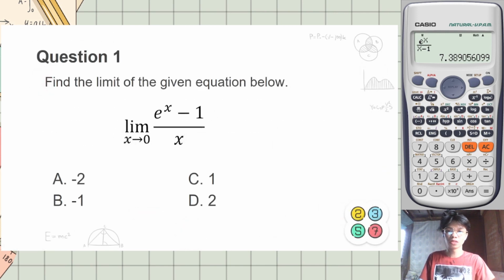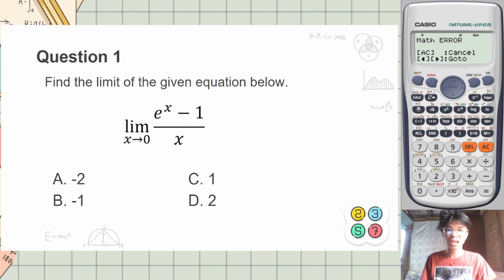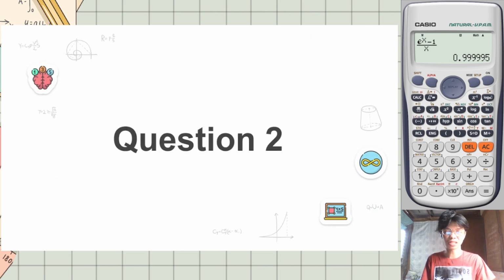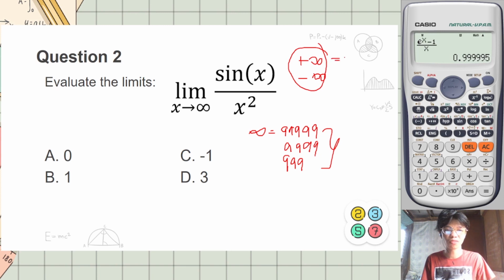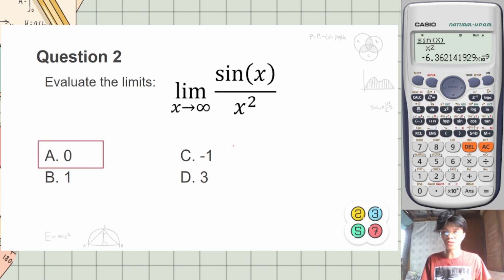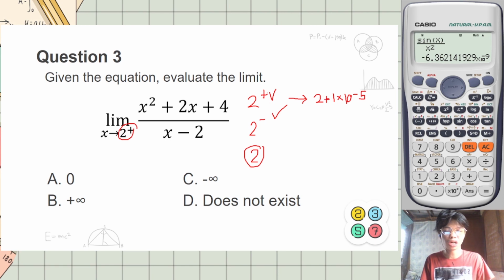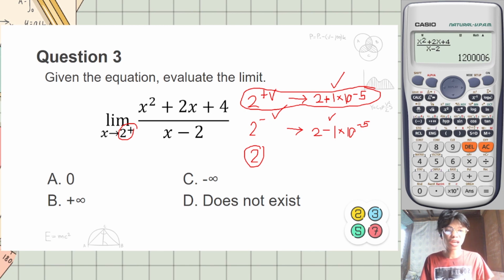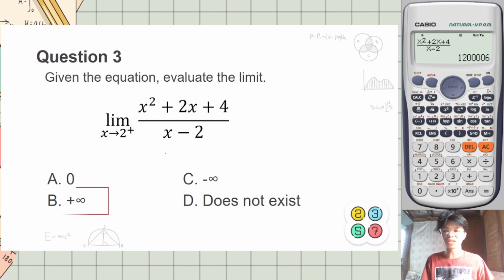Differential Calculus - Limits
🔗 An in-depth calculator technique for Limits.

Let's revolutionize the way you tackle calculus problems together! 🌐📚